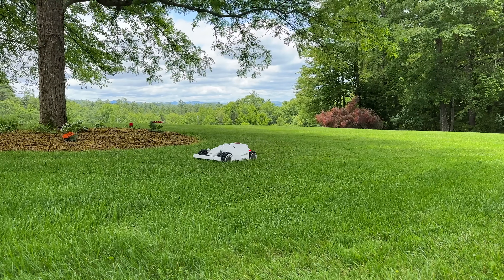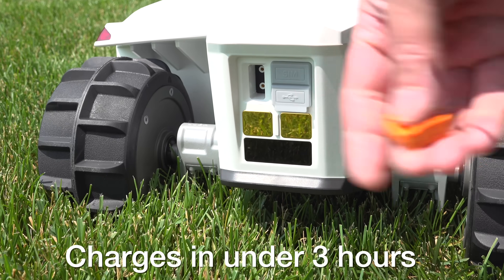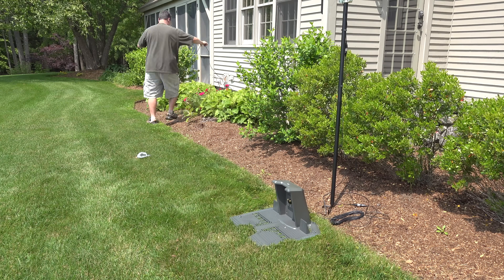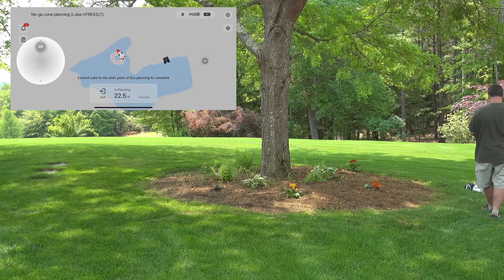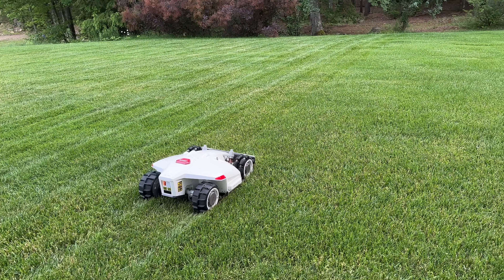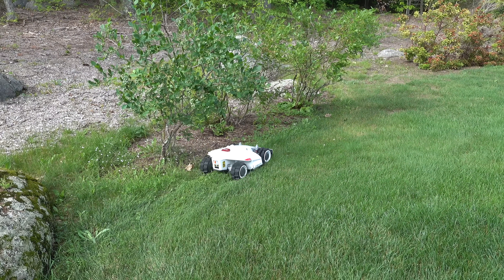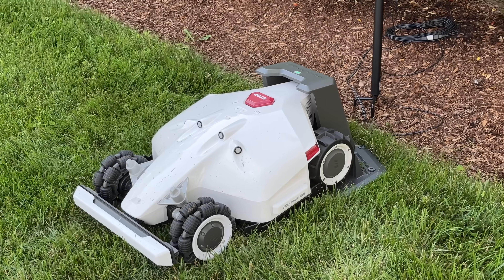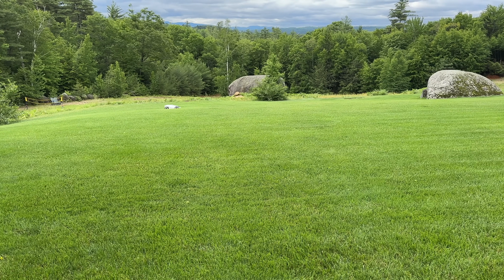LUBA All Wheel Drive Robot Lawn Mower Changes the Game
Drop it in your yard & MOW! wireless robot lawn mower that can mow extreme slopes & rough lawns. 16" cutting deck is one the widest ever made. See my experience with Mammotion LUBA. Available NOW, not a kickstarter!

Intro: 0:01
Setup: 1:46
Mowing Flat: 4:44
Mowing heavy slopes: 5:52
Cleaning: 7:54
Final thoughts: 8:02

Mammotion provided me with this Luba robot at no charge for a fair and honest review. Everything in the video is my own opinion and test results, no scripts or approvals or guidelines were provided.

Thank you for the support!Disclaimer:Due to factors beyond the control of Silver Cymbal, I cannot guarantee against improper use or unauthorized modifications of this information. Silver Cymbal assumes no liability for property damage or injury incurred as a result of any of the information contained in this video. Use this information at your own risk. Silver Cymbal recommends safe practices when working on machines and or with tools seen or implied in this video. Due to factors beyond the control of Silver Cymbal, no information contained in this video shall create any expressed or implied warranty or guarantee of any particular result. Any injury, damage, or loss that may result from improper use of these tools, equipment, or from the information contained in this video is the sole responsibility of the user and not Silver Cymbal.